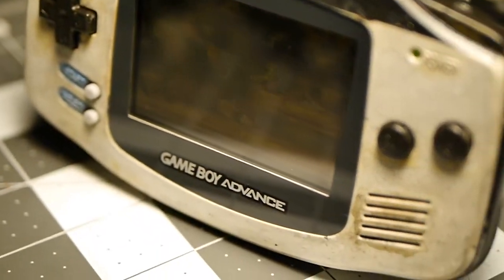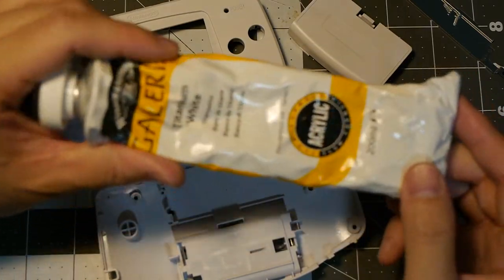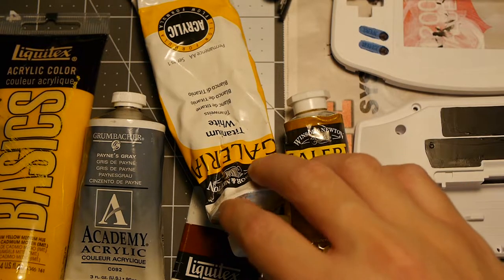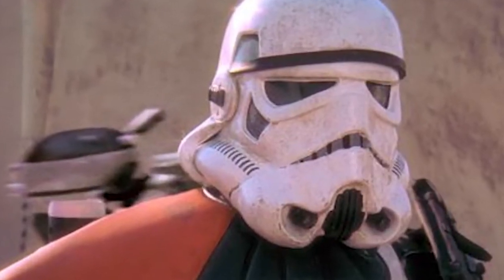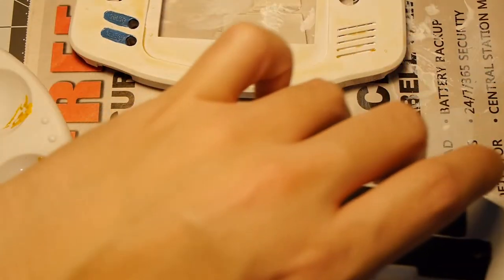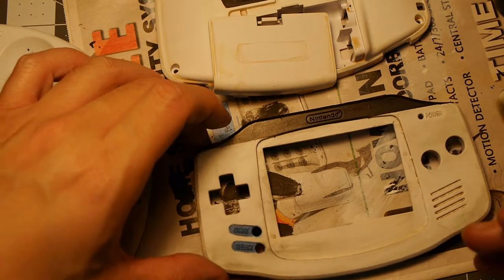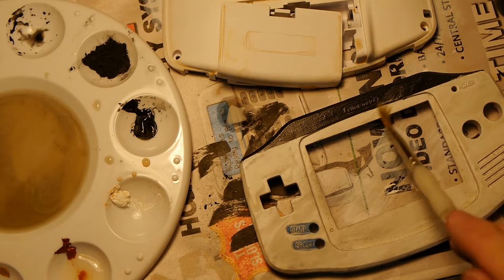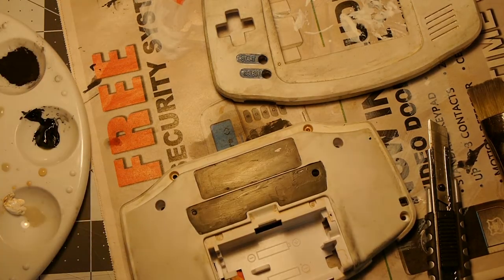Retro Mod - Weathered Stormtrooper GBA Shell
Hello!

In this part one video we explore how to hand paint and weather a GBA shell to look like a Stormtroopers helmet,  mainly a "Sandtrooper," type with aggressive weathering.  In part two I'll put together the shell and show you how the shell performs.

My basic modding tools:

Screw Driver Set
Cutting mat
Spudger kit
Craft knife kit
Solder (Lead Free)

Checkout my recording gear:

Camera (Main) Lumix g6
Camera (Secondary) GoPro Hero6
Microphone adapter
Microphone (2)